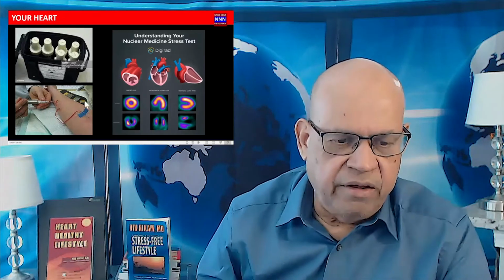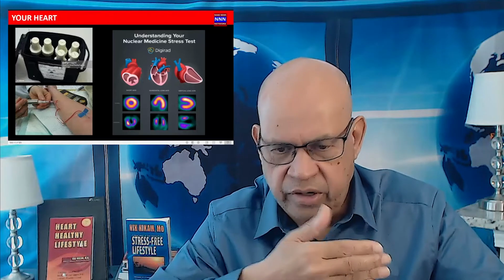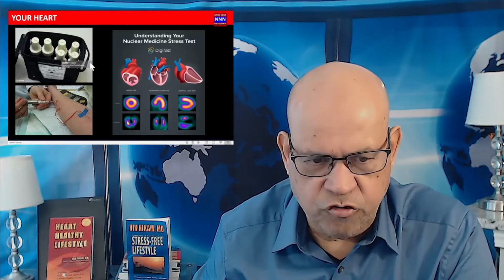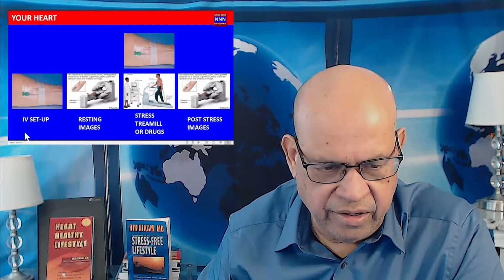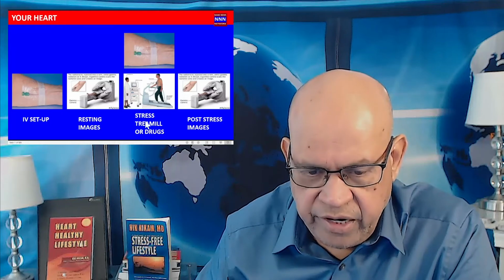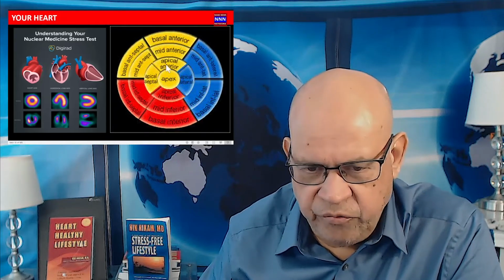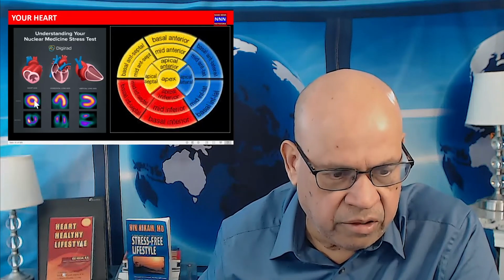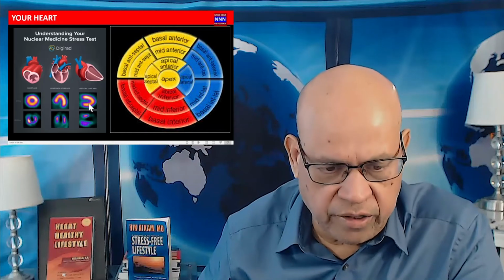Chest pain | What is a nuclear stress test? Dr. Nik Nikam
We perform many different tests to diagnose the presence of coronary artery disease, the location and the extent of the coronary artery disease, and the overall heart function.
The most common tests are EKG, lipid levels, stress test, echocardiogram. We have videos explaining each one of these, please take a look at them

The nuclear stress test is very accurate (97%) in ruling out heart disease. It also helps us to determine the location and the extent of the blockages. It also gives information on overall heart function called the Ejection Fraction (EF).

Indian culture, heritage, traditions, songs, and life in America.